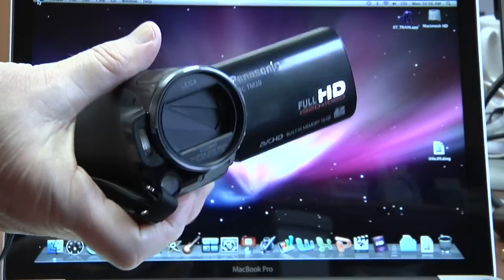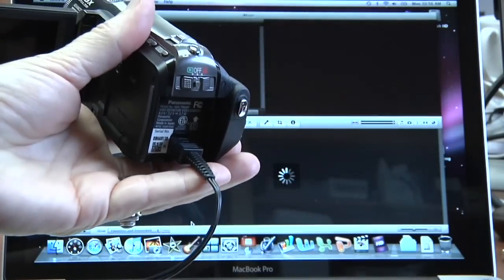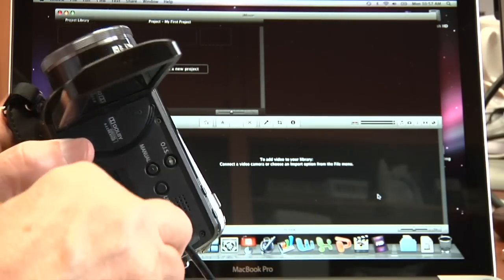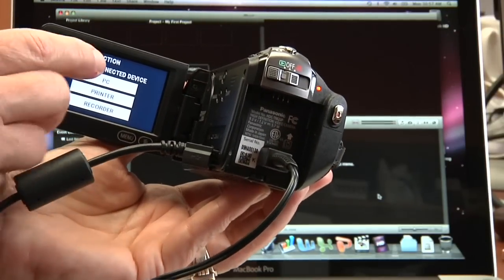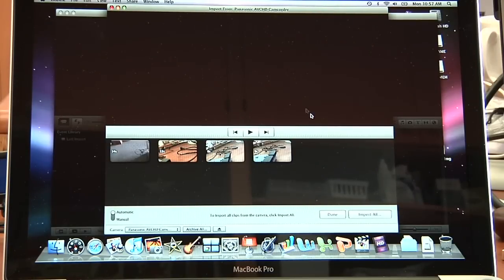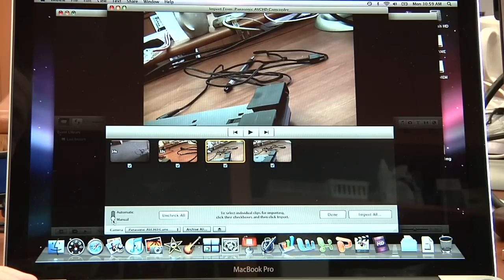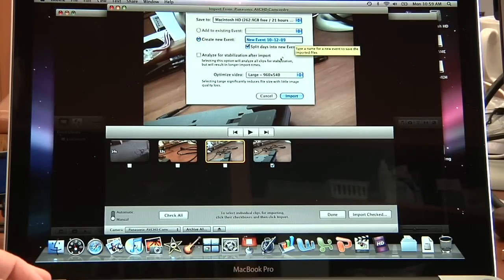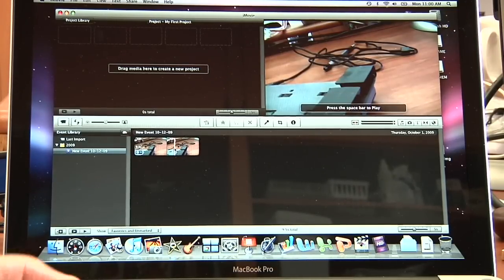Importing Video to iMovie 8 and 9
This video demonstrates how to import video from ET@MO's Panasonic HDC-TM20 into iMovie 8 and 9 (version 7 and 8).

To find out how to use camera and attach power adapter watch